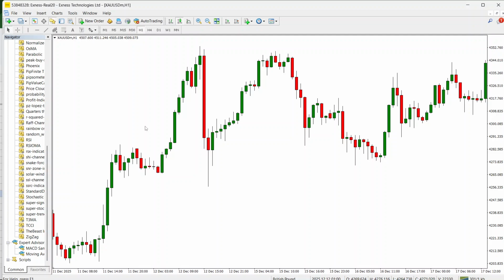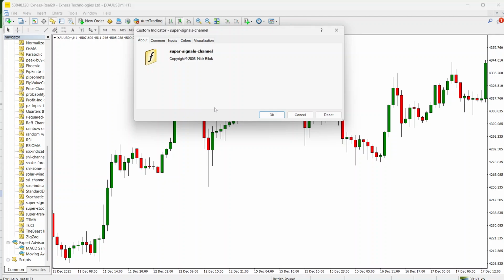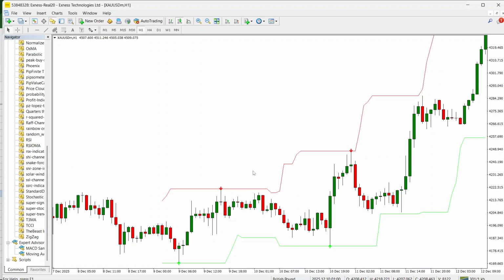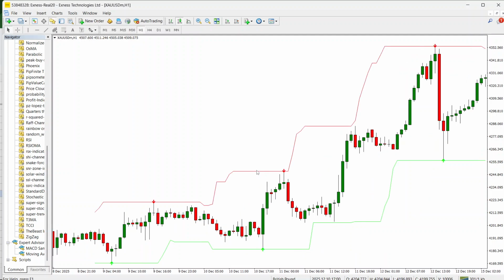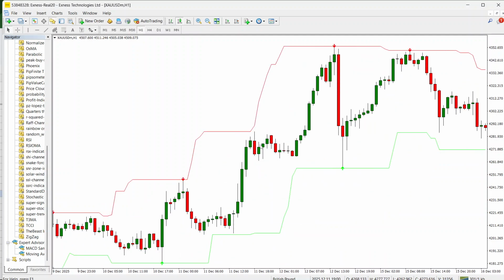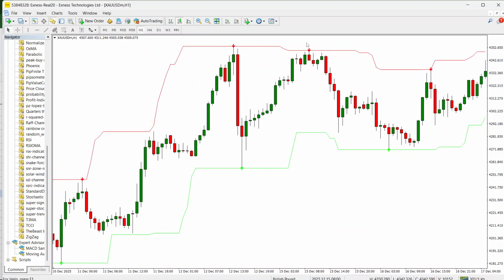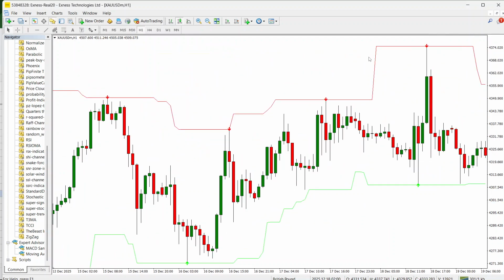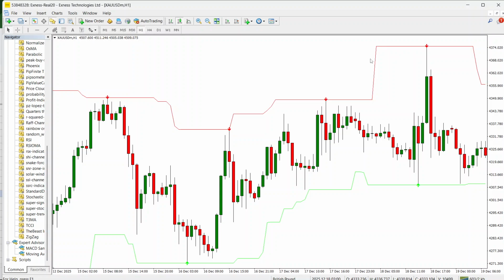Super Signal Channel Indicator for MT4 & MT5 - Dual Band Channel With Green And Red Signal Dots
The Super Signal Channel Indicator for MT4 & MT5 creates a dual-band channel using short-term price movements to identify support and resistance levels, displaying dynamic green and red lines with color-coded dots that signal buy opportunities near the lower channel and sell opportunities near the upper channel.​

In this video, you will learn how buy entries require ascending channel conditions with green dots near the lower trendline confirmed by RSI below 70, how sell entries use descending channels with red dots near the upper trendline confirmed by bearish MACD crossovers, and why stop-loss placement below or above channel trendlines with confirmation from oscillators helps manage the indicator's potential repainting and lagging nature.​